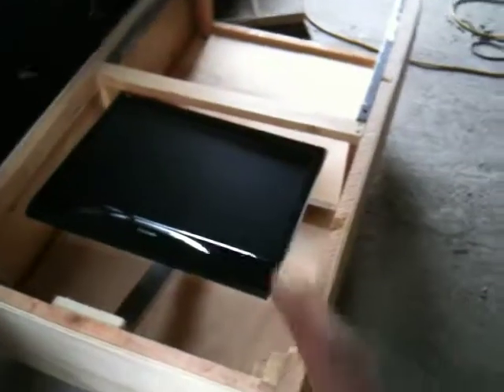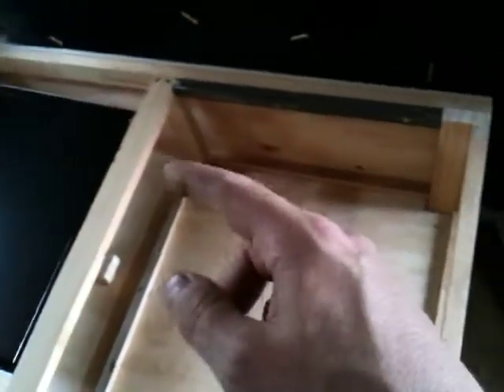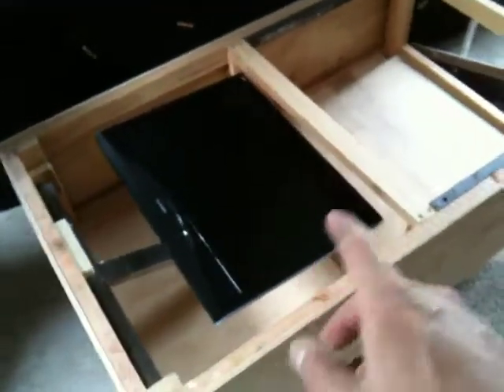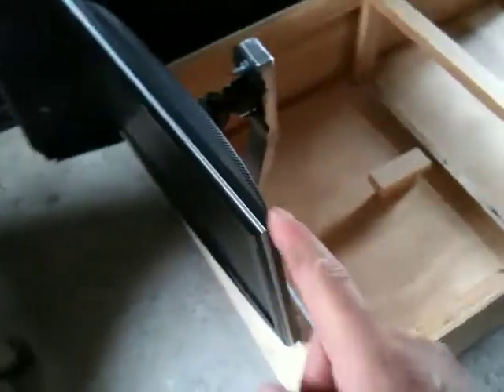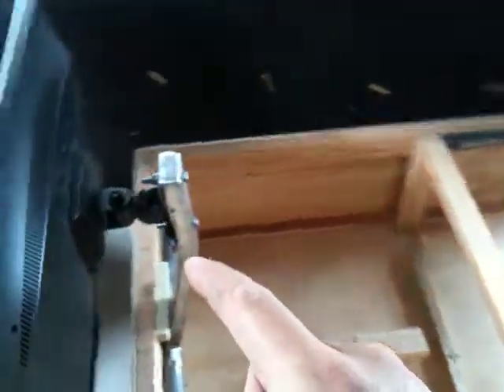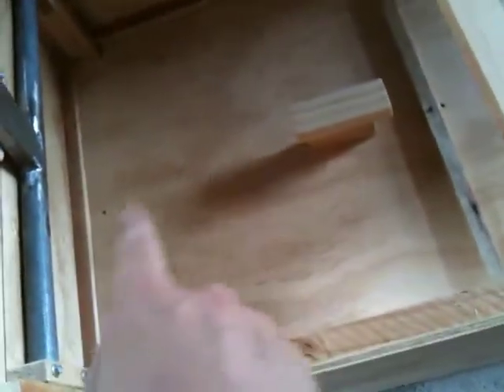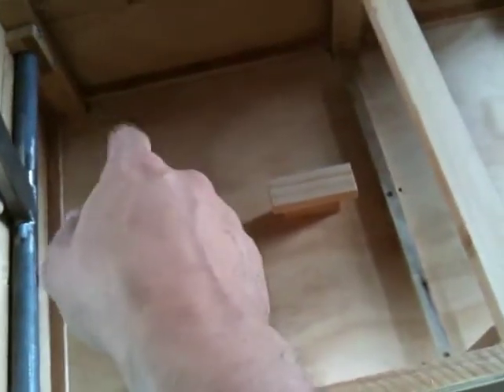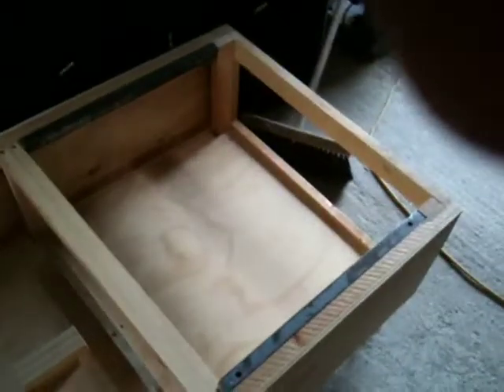Monitor Installed and tested.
I have put the internals of the monitor back in, just tested it to make sure there was no damage and its working fine.  I have finished construction of the monitor stand.